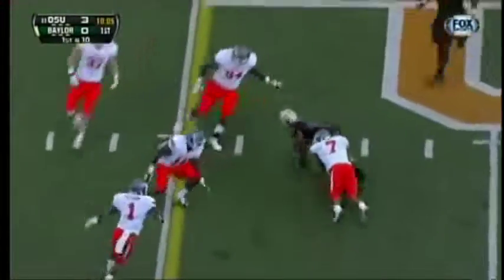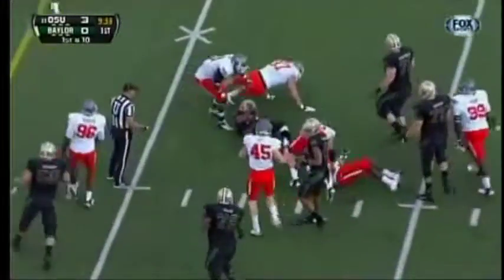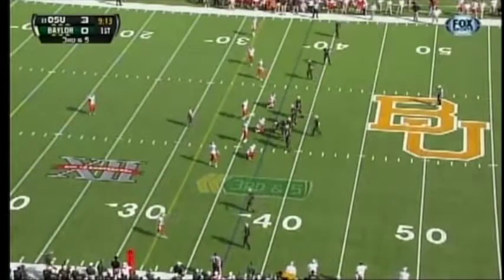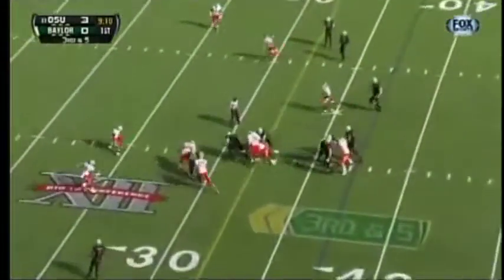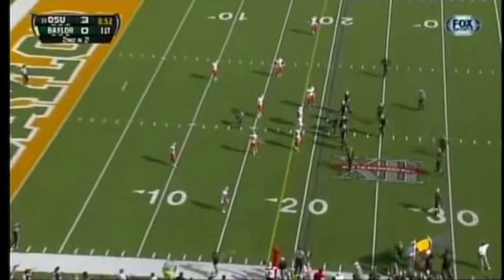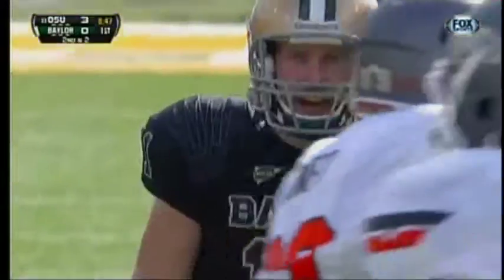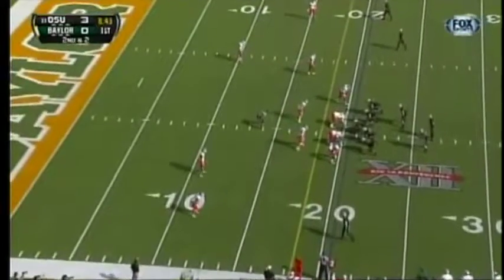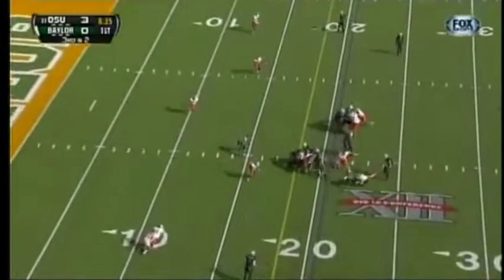Baylor's 1st scoring drive v OSU 2012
Baylor v OSU football, December 2, 2012:  In their 1st possession of the game, the Bears put together an efficient scoring drive:  60 yards in 11 plays & 2.5 minutes.